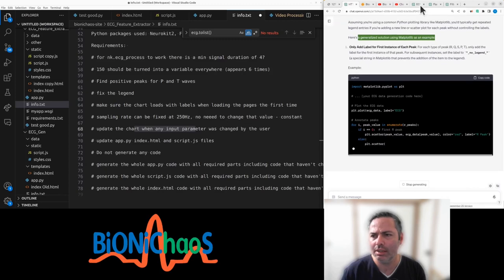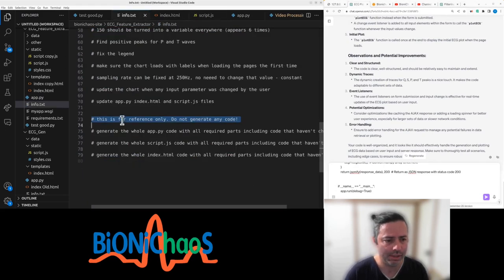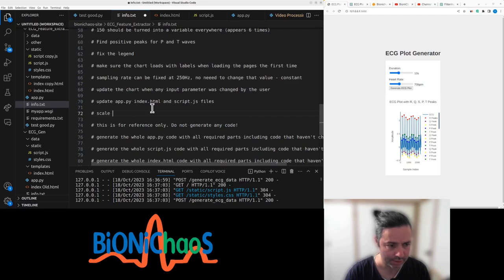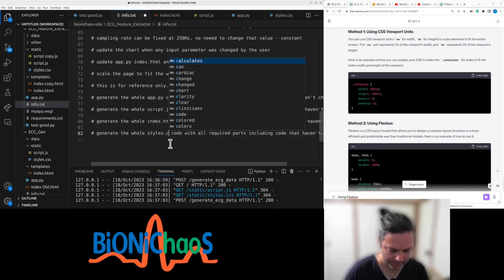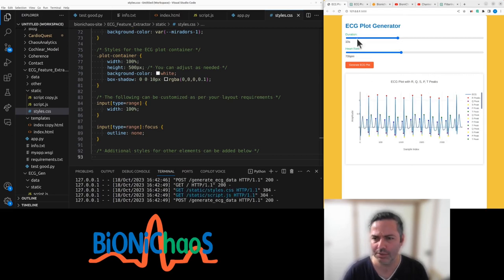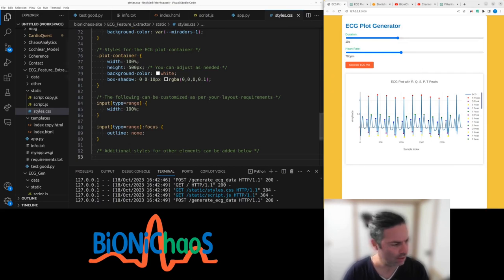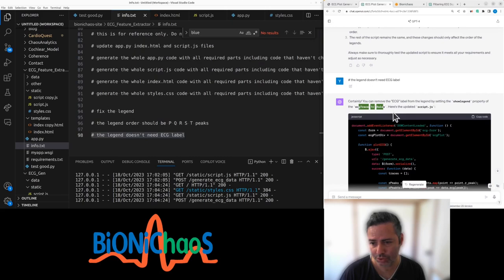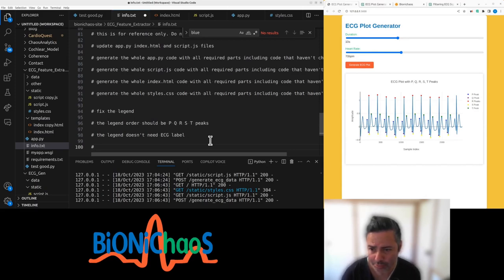Mastering Web Development: From HTML Basics to Advanced JavaScript Techniques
Python Web App development using ChatGPT -ECG Waveform Feature Extraction Web Tool Take 4

In this video, I walk through the process of developing a web page, focusing on HTML and JavaScript elements. I start by setting up the basic HTML structure, emphasizing that this is for reference and not for generating code. I then move on to JavaScript, discussing formatting and the importance of clear, well-structured code. The video covers various aspects of web development, including styling, responsiveness, and optimization. I also delve into specific JavaScript functionalities like Flexbox and color schemes. Additionally, I explore the use of a plugin for searching Google Scholar, highlighting its effectiveness in finding legitimate articles. The video also touches on the topic of digital filtering of ECG signals and its potential for misdiagnosis. Throughout the video, I demonstrate various coding techniques and problem-solving strategies, such as fixing legends and adjusting color schemes in JavaScript.

00:00 - Starting with HTML setup
00:39 - Discussing JavaScript and formatting
01:54 - Web development aspects: styling, responsiveness
03:20 - Using Flexbox in JavaScript
04:02 - Implementing color schemes
05:39 - Google Scholar plugin for research articles
07:02 - ECG data processing and misdiagnosis
10:36 - Code optimization and validation
13:06 - Exploring clinical journals and ECG techniques
15:30 - Fixing legend and JavaScript code generation
17:16 - Importance of not manually changing code
19:06 - Adjusting color attributes in JavaScript